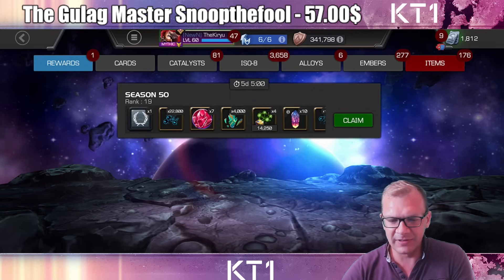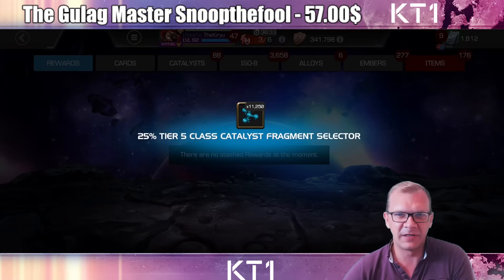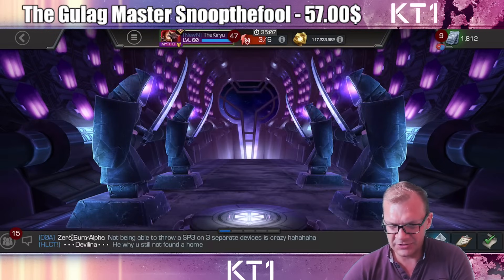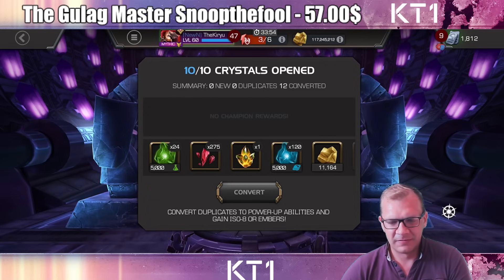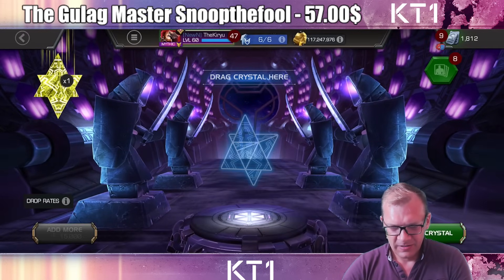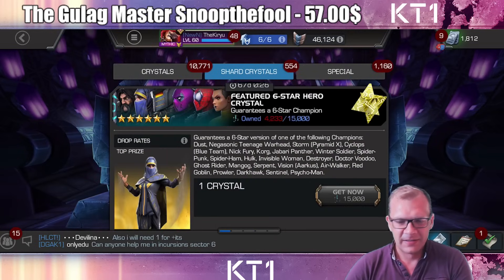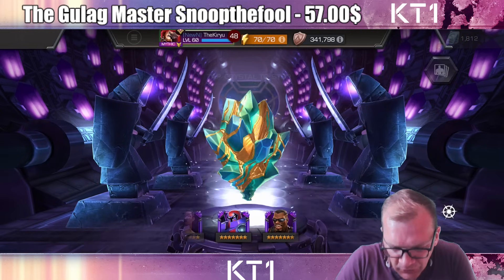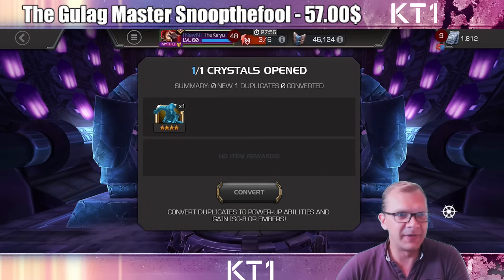REWARDS TIME! Titan Crystal And A 7 Star! Incursions Zone 15 Rewards AW Masters Rewards!